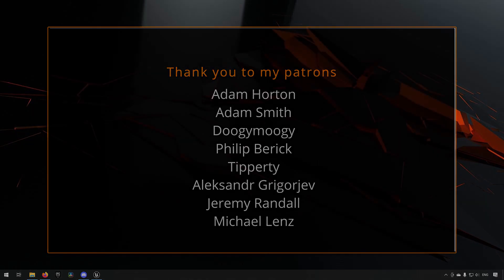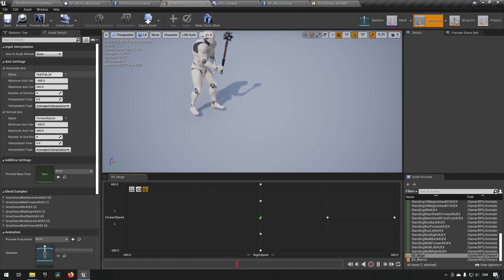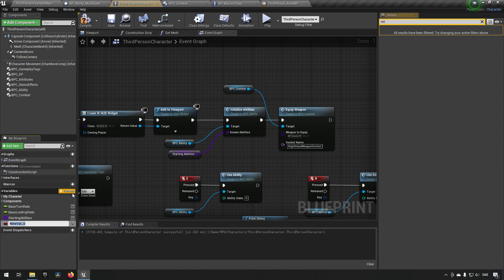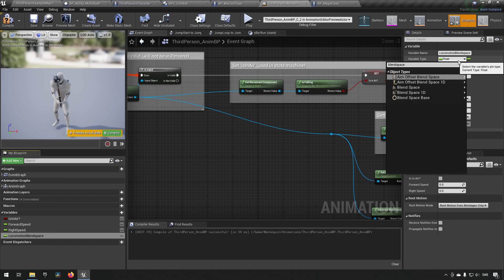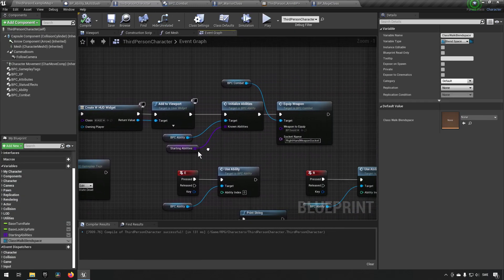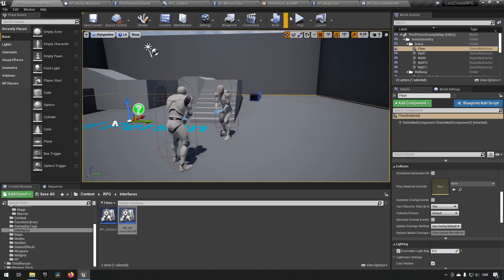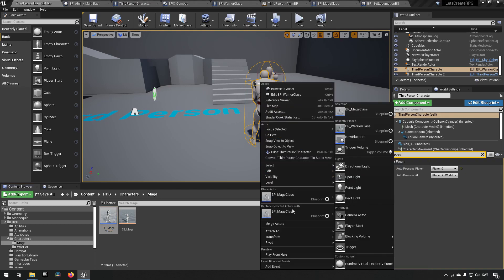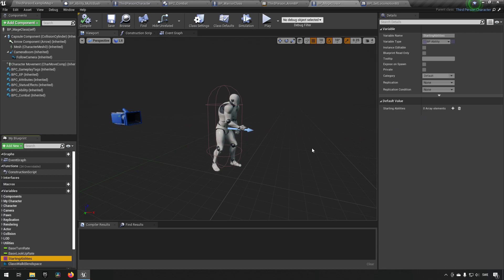Create a Role playing game in Unreal Engine Part 30 - Mage class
In this episode we will be creating the mage class.